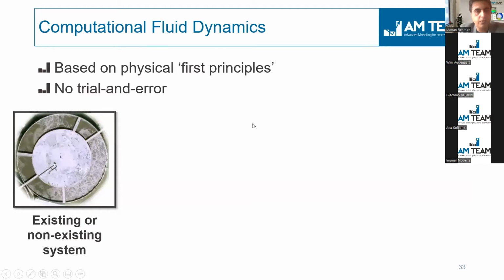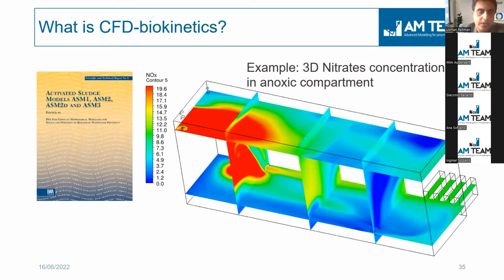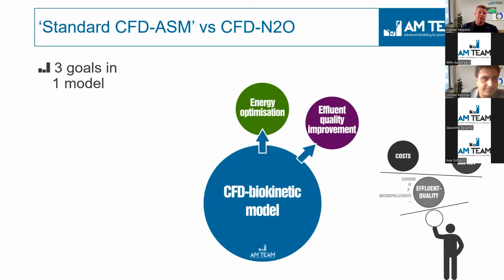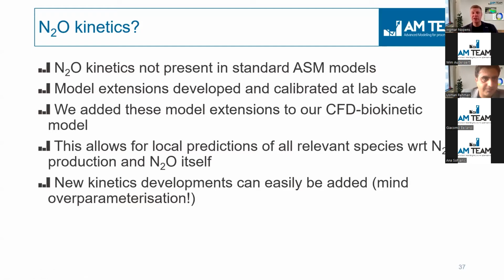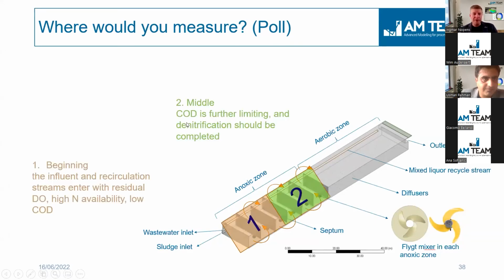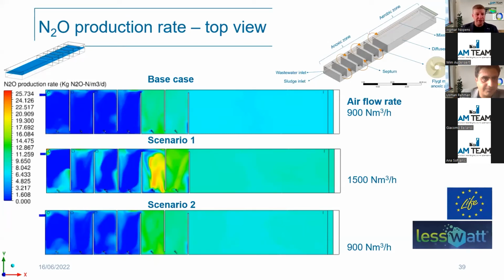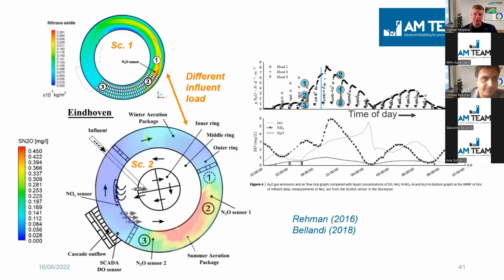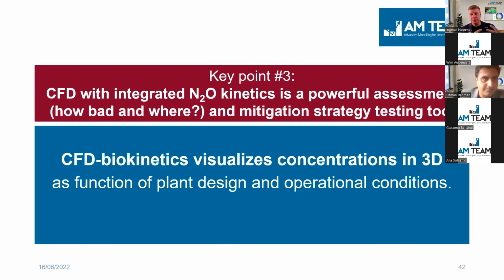N2O webinar - Part 3: CFD-Biokinetics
3D N2O assessment in bioreactors - Part 3: CFD-N2O kinetics